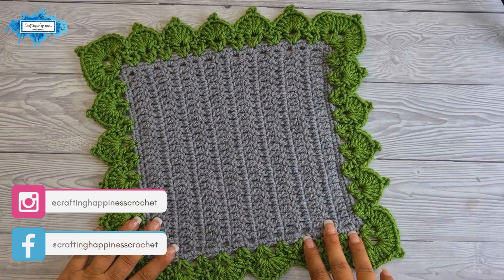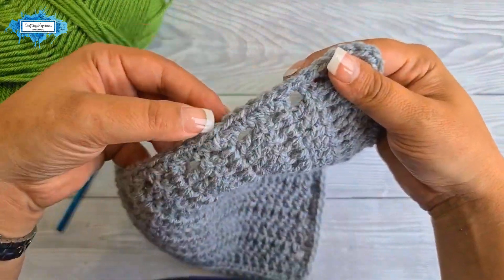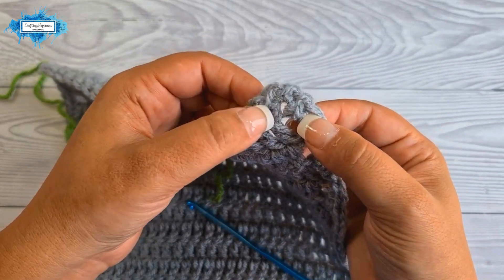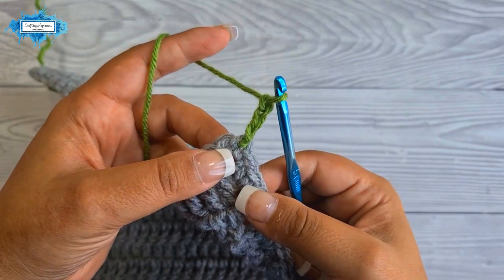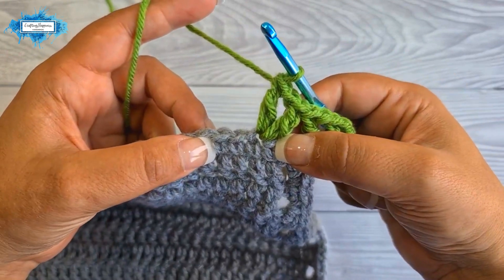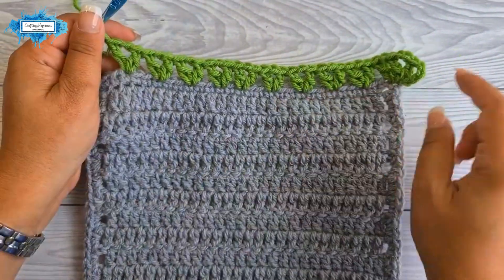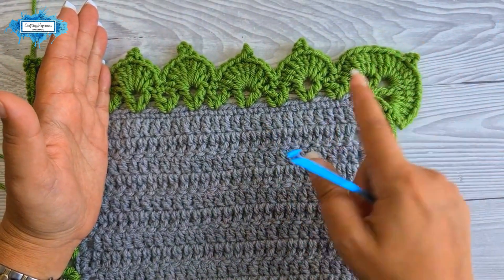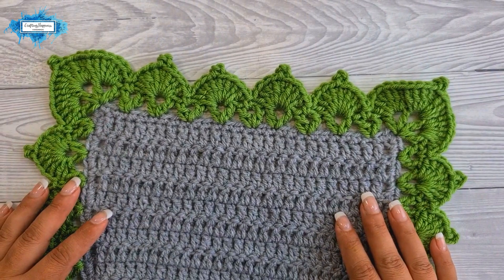Crochet Leaf Stitch Border For Blankets STEP BY STEP TUTORIAL | Crafting Happiness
How To Crochet The Leaf Border For Blankets by Crafting Happiness. Learn how to crochet the Leaf Border For Blankets with this easy step-by-step video tutorial.

The Leaf Stitch Border For Blankets is an easy, beginner-friendly, edging border that looks great on blankets with both a simple design or a textured pattern.

0:00 - Crochet Leaf Stitch Border For Blankets
0:43 - Materials
1:40 - Round 1
6:33 - Round 2

Happy Crocheting!